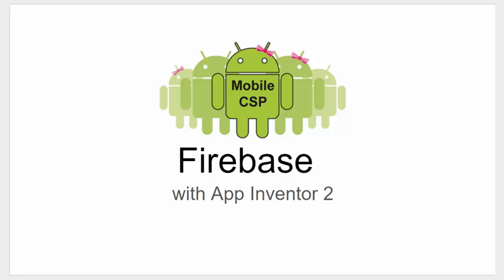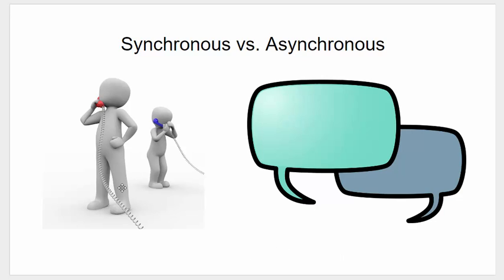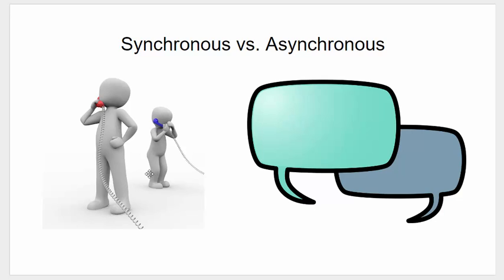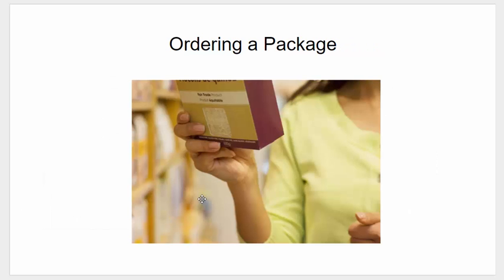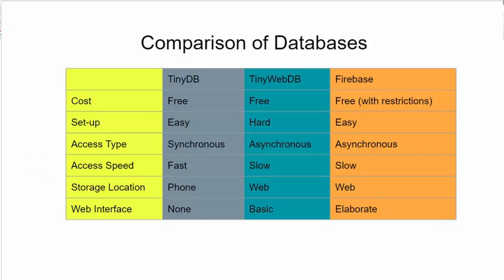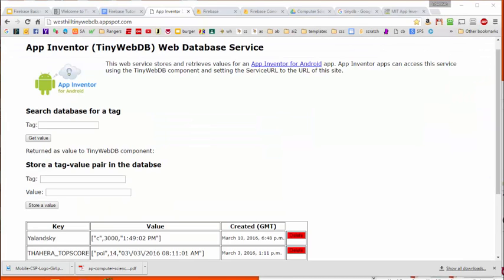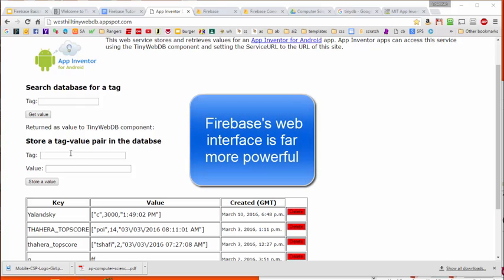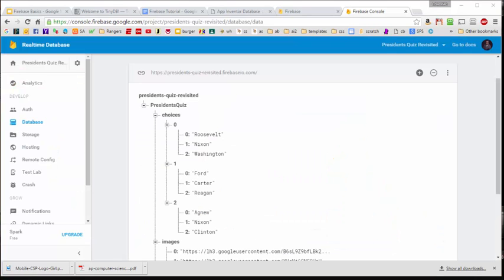Mobile CSP App Inventor 2 with Firebase - Basic Concepts (Outdated)